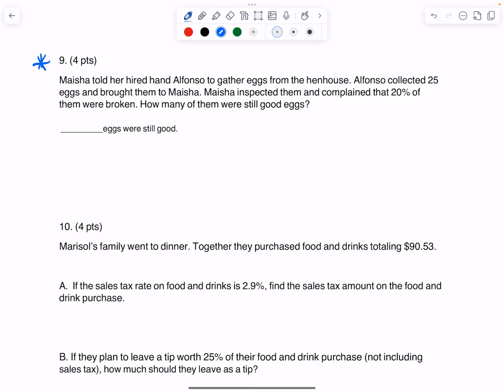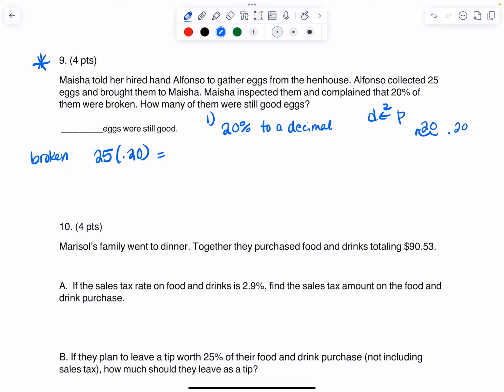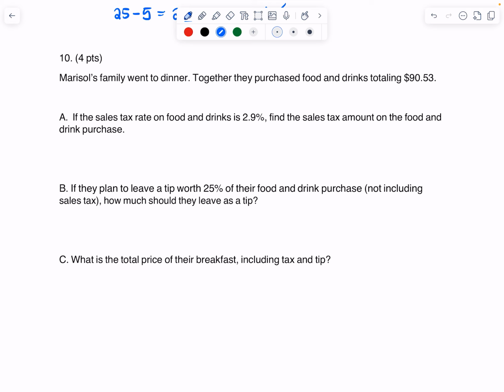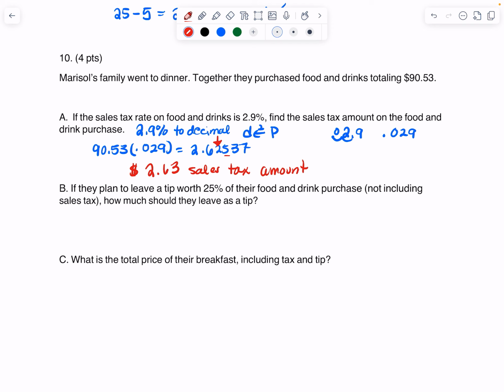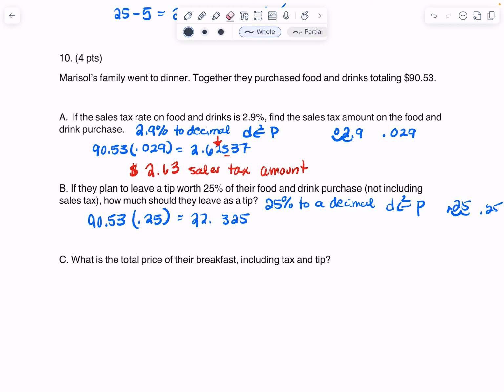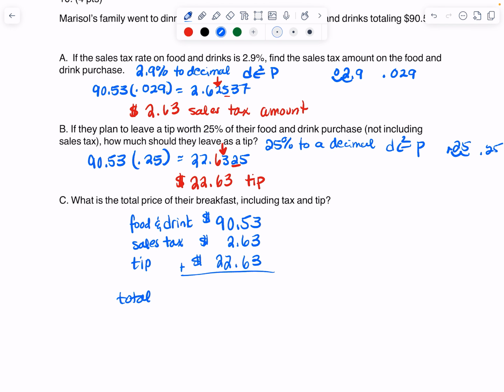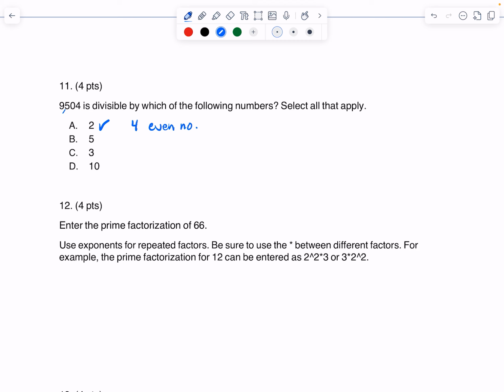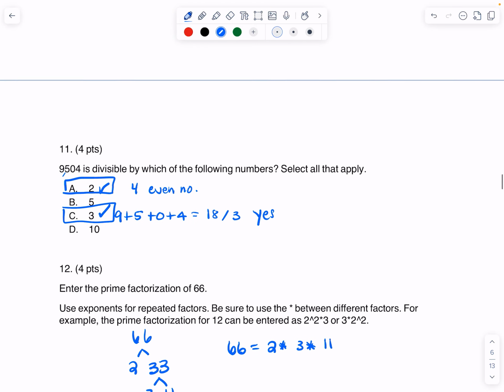Extra Practice Paper Unit 1 Review questions 9 - 12